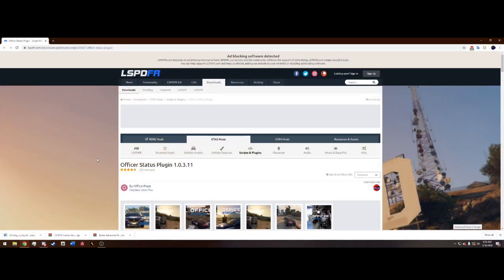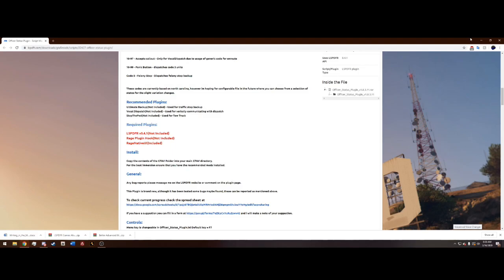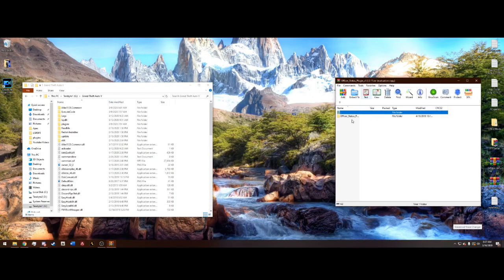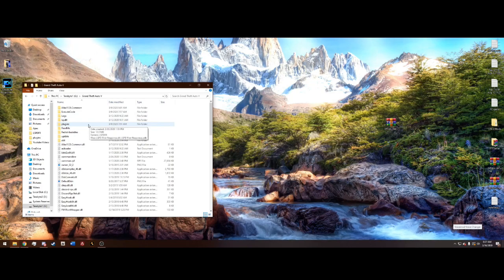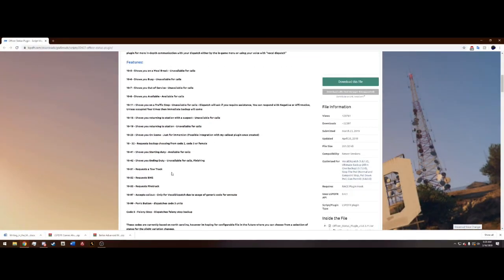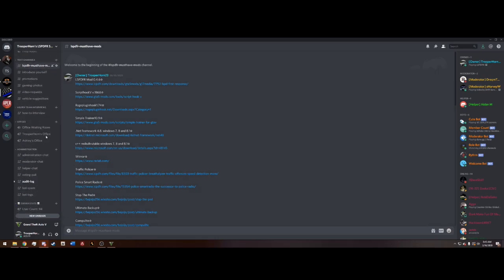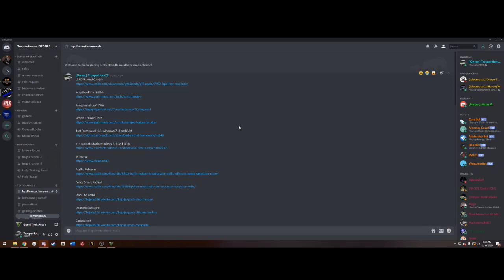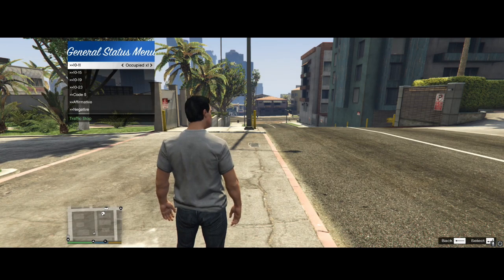How To Install/Use: Officer Status Plugin for LSPDFR